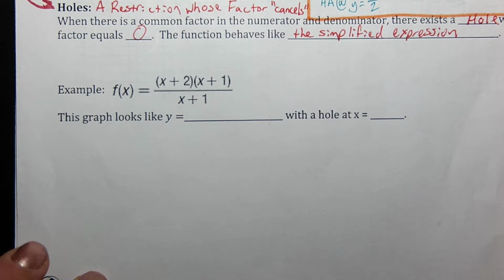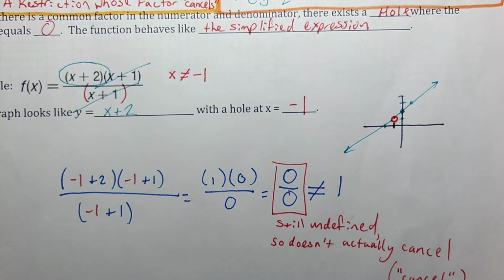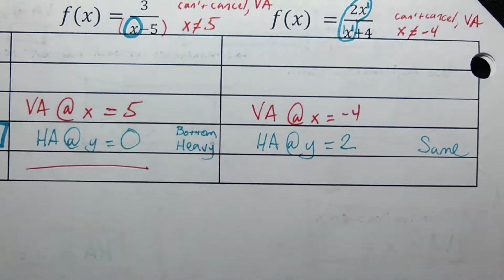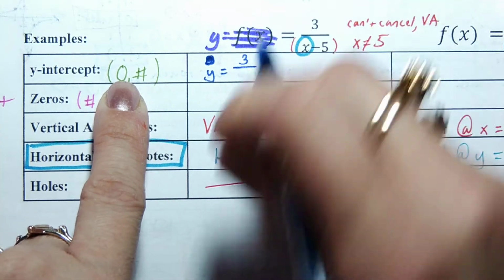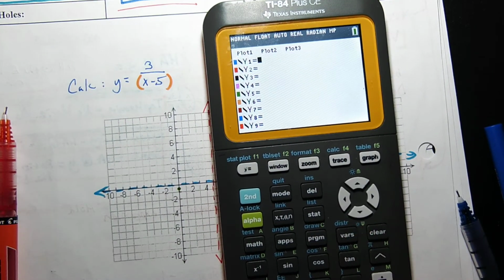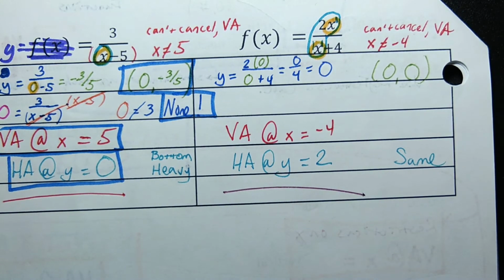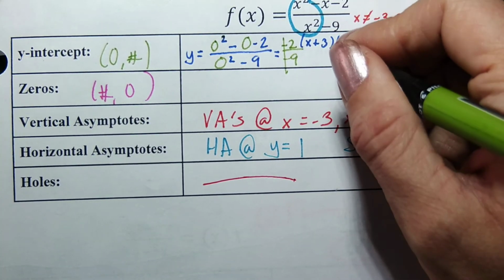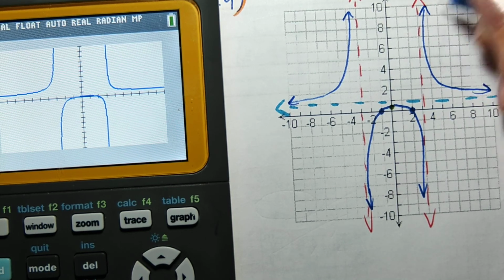AU5 Notes p 5 7 Part 2